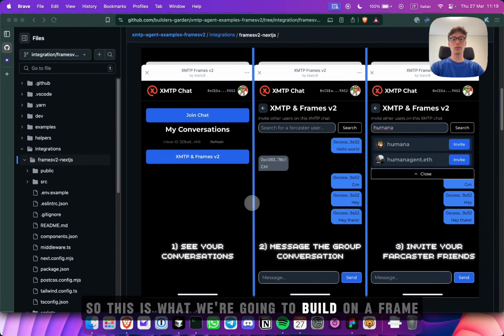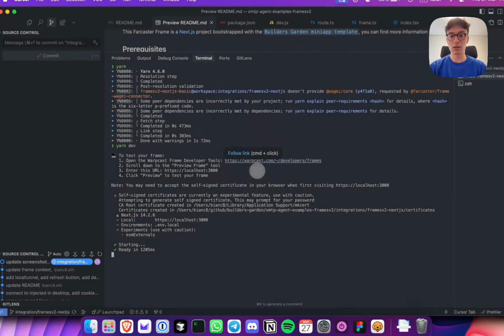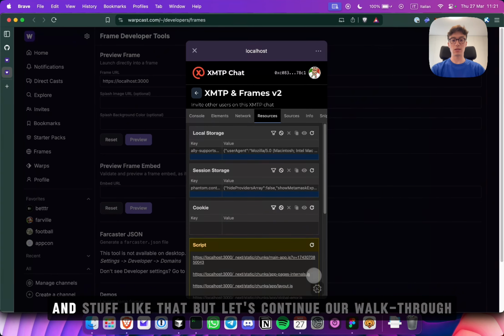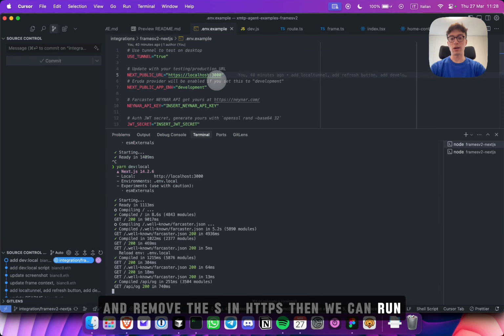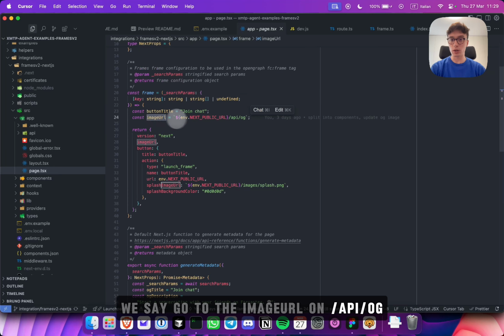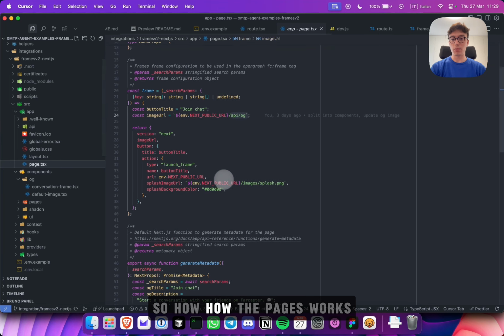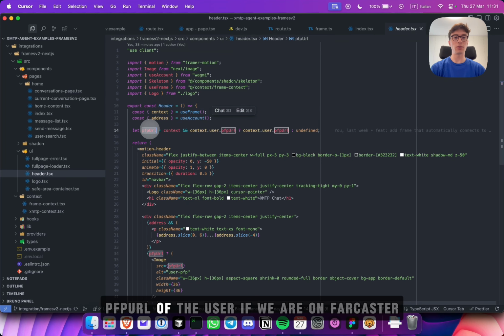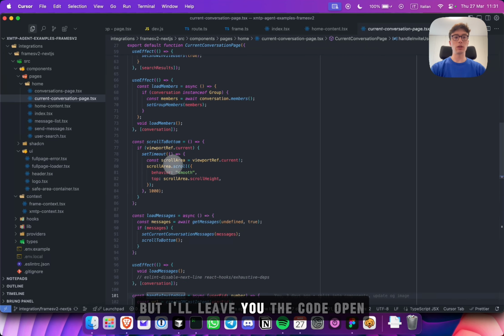XMTP in a Farcaster Frames v2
XMTP CHAT in a FRAME
Recreating xmtp.chat on a farcaster frame, connecting the user with the farcaster default wallet and showing a Frame Embed.
Features ✨
- See a list of your XMTP conversations or join a new one
- Chat with your Farcaster friends
- Invite other Farcaster users, sending them a direct message with farcaster DM intents

Also on this video I wanted to focus how you can debug your frame with the farcaster context loaded:
- Official Warpcast developer frame tool
- Frames.js local debugger
- Using ngrok to try it with your smartphone
- Using Cloudflare tunnels